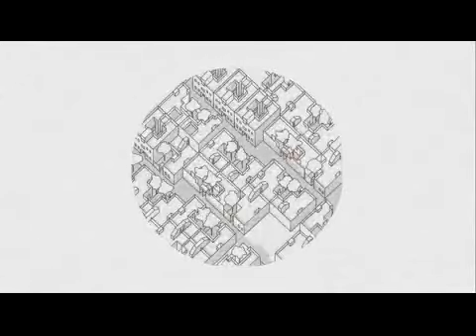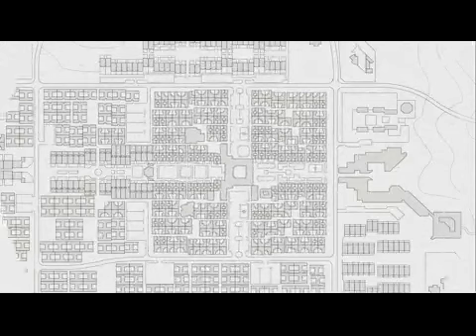14_Shushtar Dwelling & Cluster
Building adequate housing is a pressing issue worldwide. With close to a billion people currently living in slums, accommodating a growing population, and improving dwelling conditions is a critical issue for society.

This challenge cannot be solved with a one-size-fits-all approach. Every city, region and country demand their own housing models and prototypes. That’s why housing design needs to negotiate many aspects simultaneously to achieve sustainable urban environments and inclusive dwelling communities.

This course uncovers how social, economic and environmental factors are interrelated in the design of housing settlements. For this, the course dives into three key aspects that anyone involved in housing design should take into consideration: time, environment, and community. Each of these aspects will be examined through a specific design approach, respectively:

Incrementality : how dwelling environments should be able to accommodate growth and change through time.

Typology Mix : how design can be responsive to different patterns of inhabitation, aspirations and cultural backgrounds, creating inclusive dwelling environments.

Clustering : what methods and strategies can shape the association of dwelling units in order to create meaningful communities.

In this course, each of these themes will be discussed in detail and exemplified by a new analytical approach to award-winning housing projects developed in different geopolitical contexts.

While each of these themes will examine aspects related to the design decision-making process, the course aims at addressing concerns that go beyond the design disciplines. Hence, regardless of background or level of expertise, this course will introduce learners to the core issues and challenges of global housing design, using examples from different regions.

This course has been developed by TU Delft’s Faculty of Architecture and the Built Environment in collaboration with the Aga Khan Trust for Culture (AKTC). It offers a unique combination of videos, documentation of key case studies, animations, and feedback sessions. We will discuss options for affordable housing design, with a particular focus on low- and middle-income countries. We will take you through the intricacies of designing “housing for the large number”, as well as inspire you to understand your own context and the housing challenges you might be facing